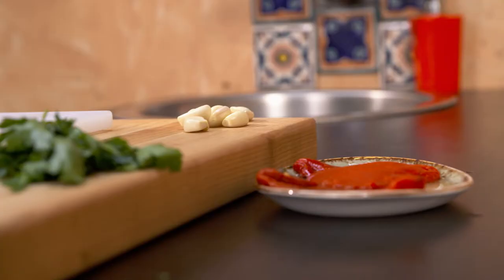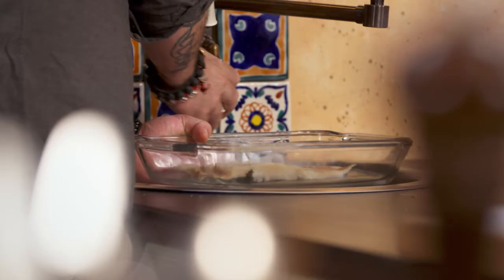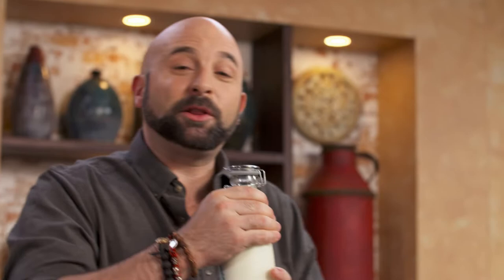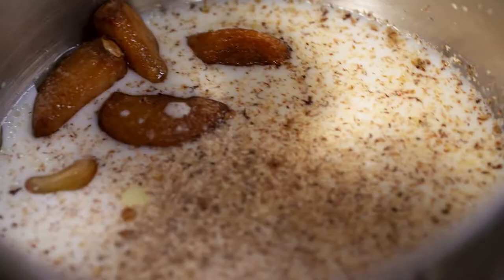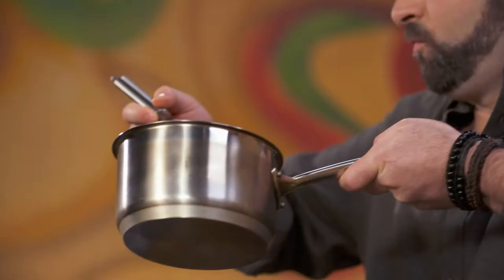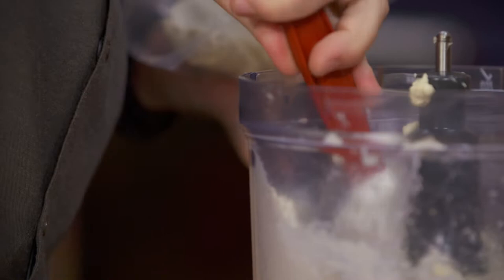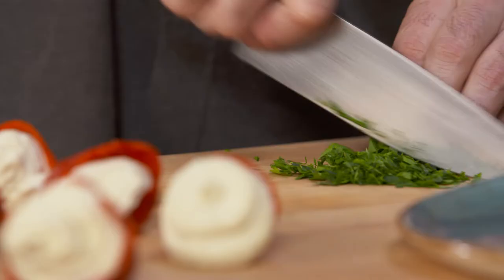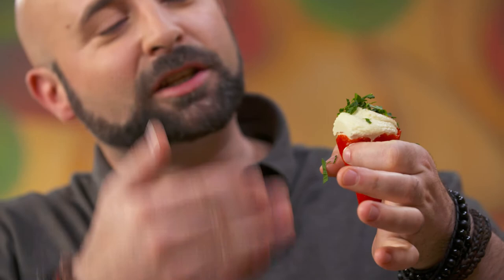Pimientos Rellenos | The Latin Kitchen | Luis Tigreton Leon | Gusto TV